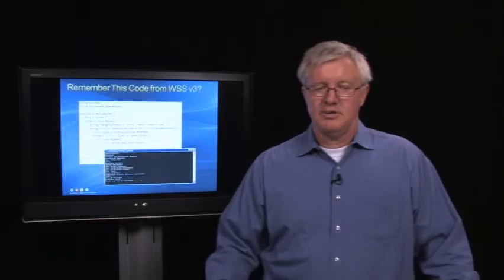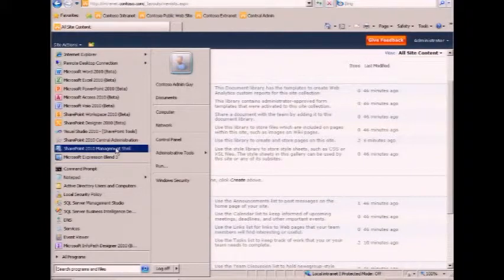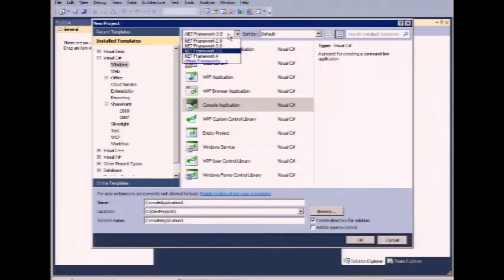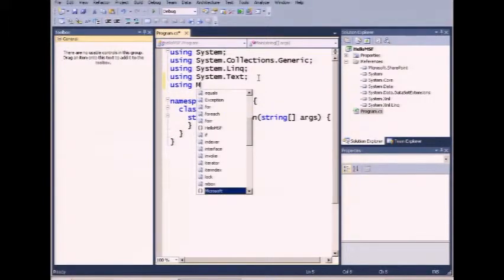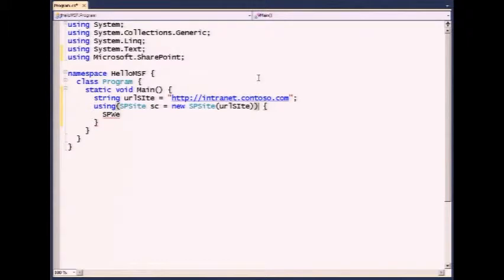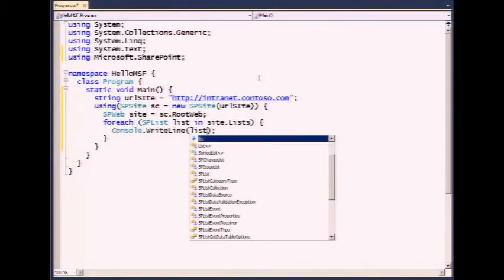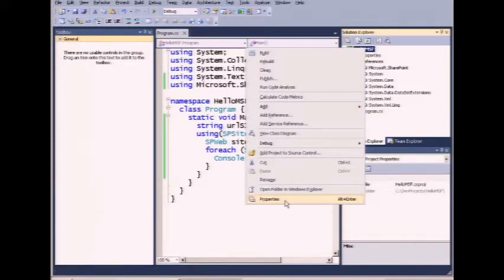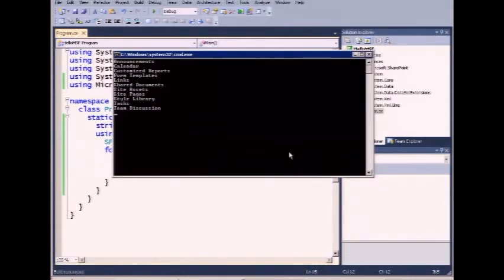SharePoint2010Developer SharePoint2010DeveloperRoadmap SharePoint2010DevelopmentPrimer 2MB kit